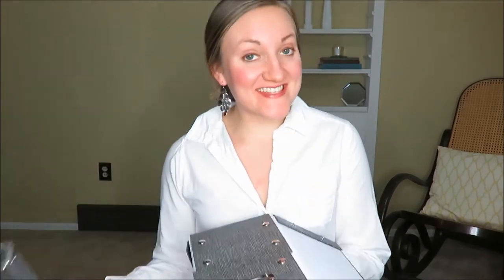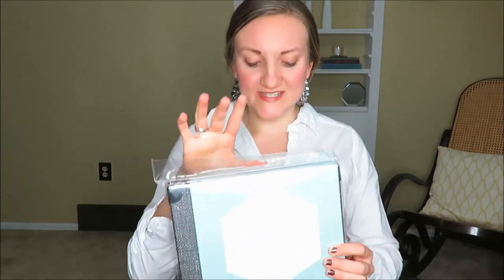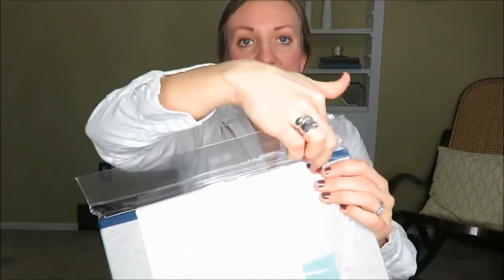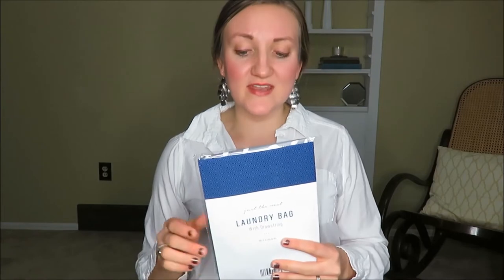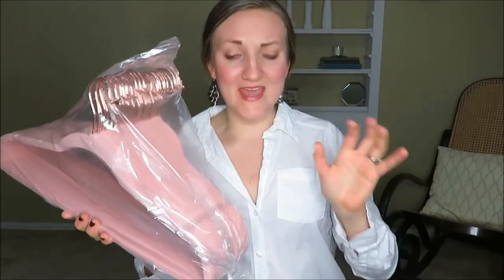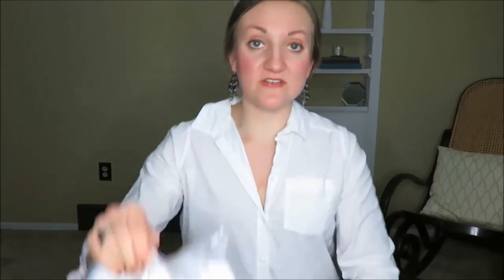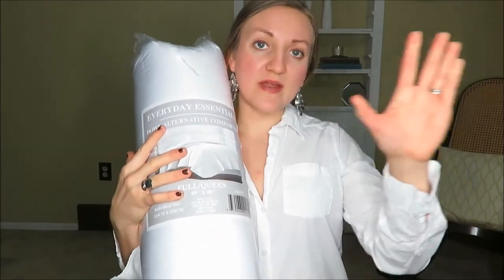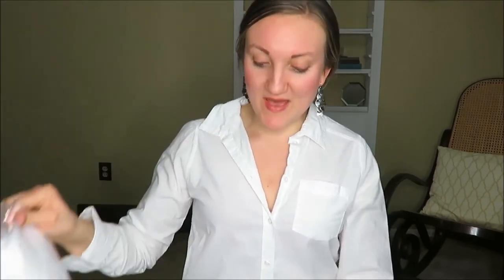HOLLAR AND ZULILY HAUL | BEST ORGANIZATION ITEMS THAT ARE AFFORDABLE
Today I am sharing a Hollar and Zulily Haul!!  I found some great deals for organizing and sprucing up my bedroom.  These online stores have good quality and are affordable.